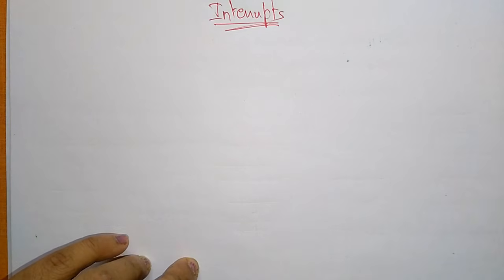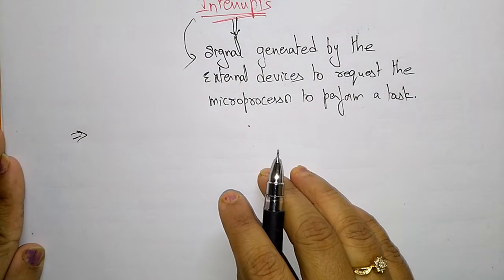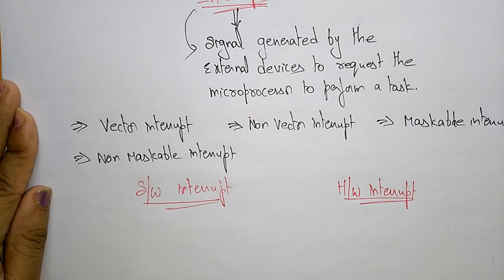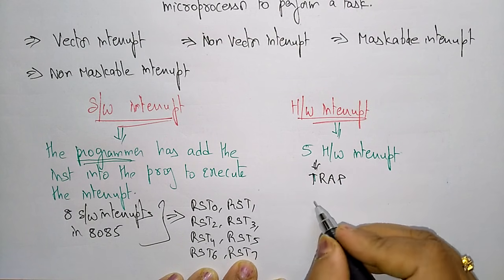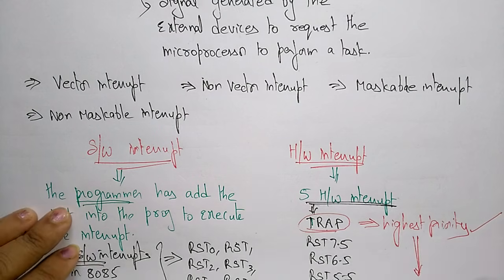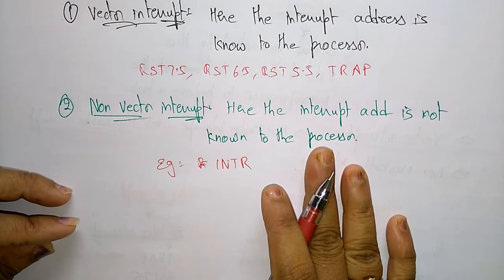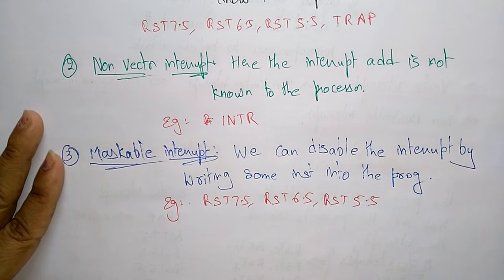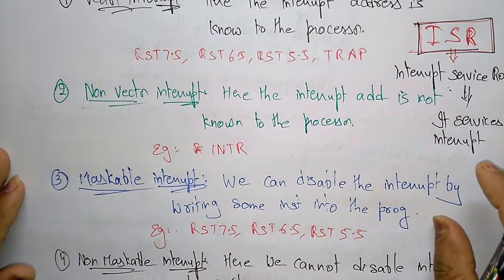Interrupts in 8085 microprocessor | COA | Lec-74 | Bhanu Priya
interrupts introduction and its types in 8085 processor